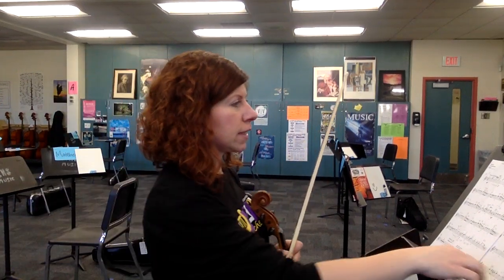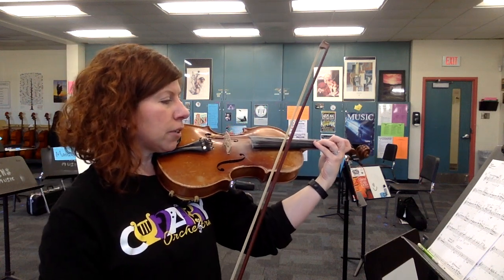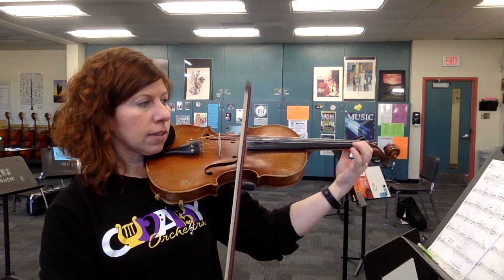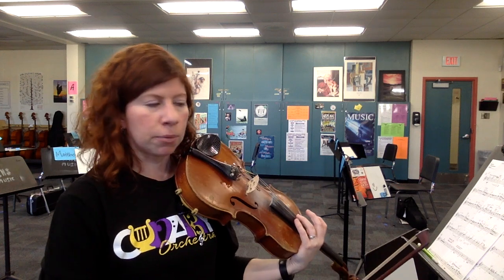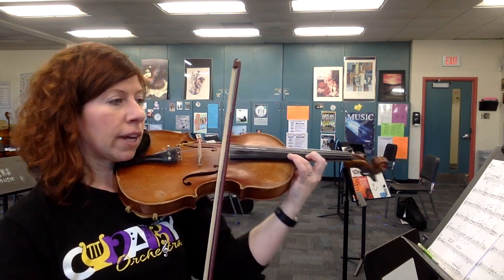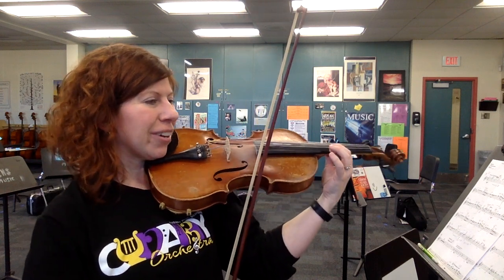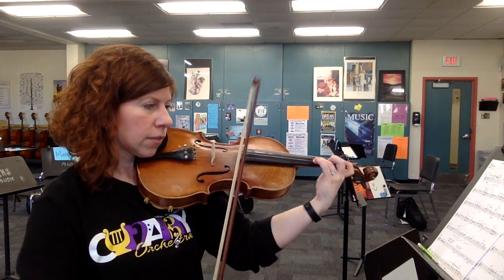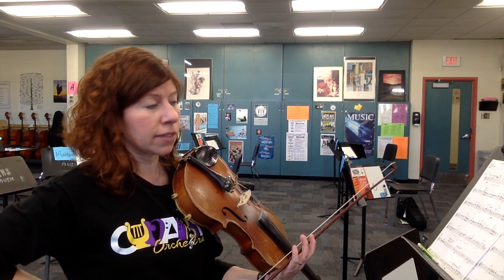Byzantine Dances by Chambers Part A (Violin 1) Practice Video 2